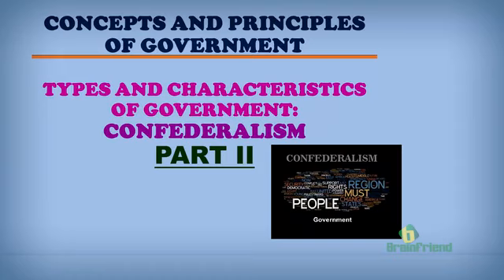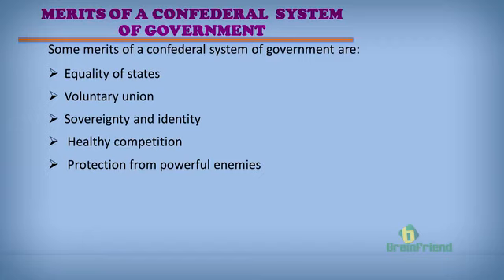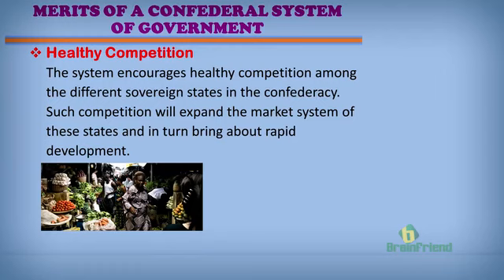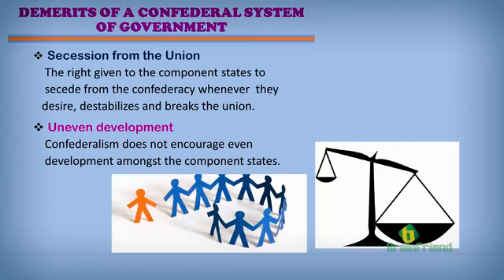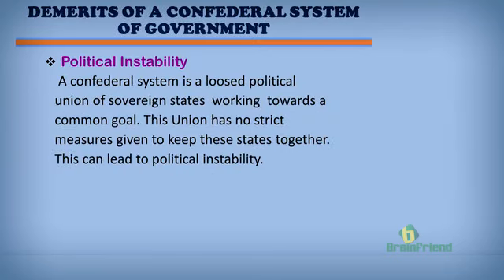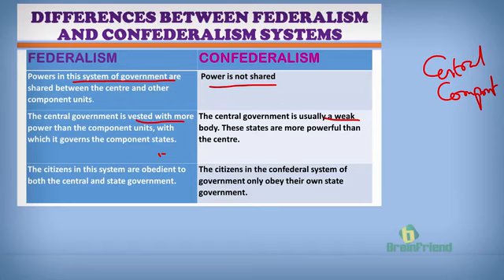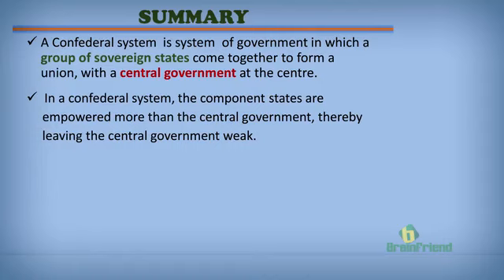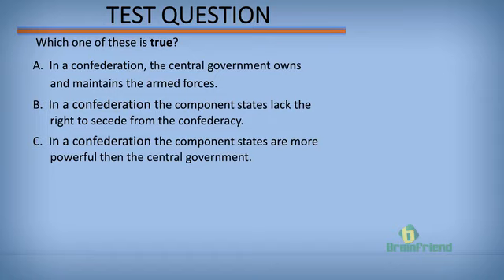Types and Characteristics of Government: Confederalism - Part 2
Class: SSS1
Subject: Government
Theme: Concepts and Principles of Government
Topic: Types and Characteristics of Government: Confederalism - Part 2